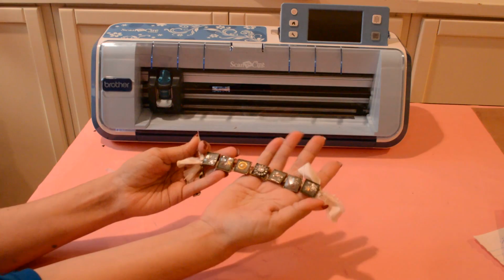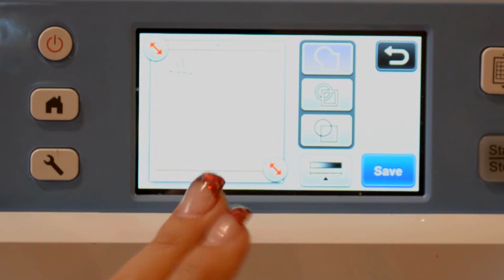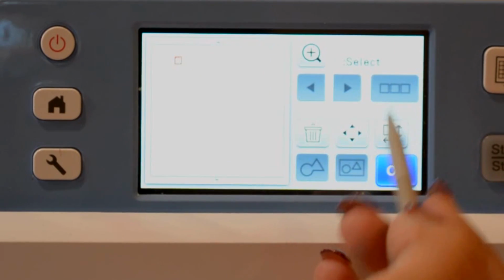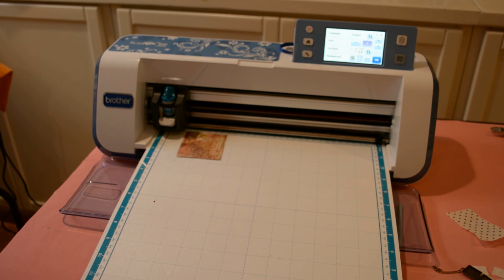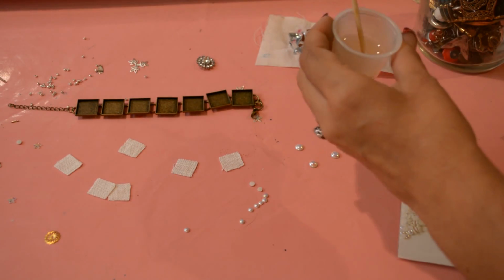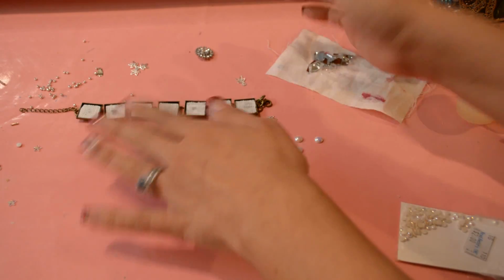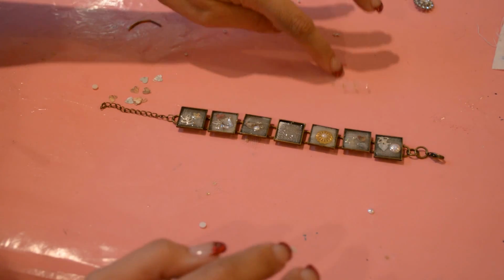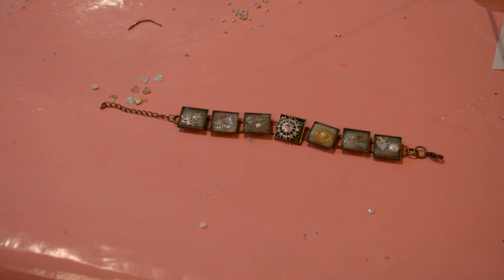Resin Bracelet Instructional Video with Liz Hicks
Liz Hicks shares an instructional video on how to create Resin bracelets by using the Brother ScanNCut machine. She shows how simple and easy it is to create custom shapes and sizes. For more information on your machine, check out